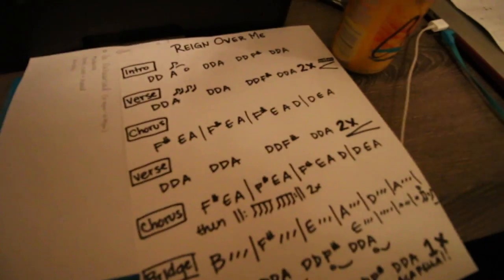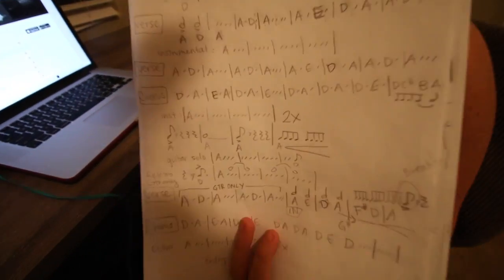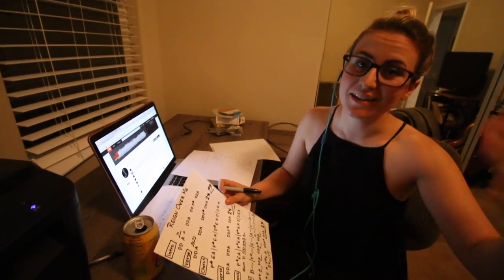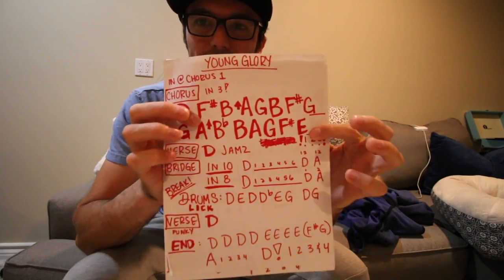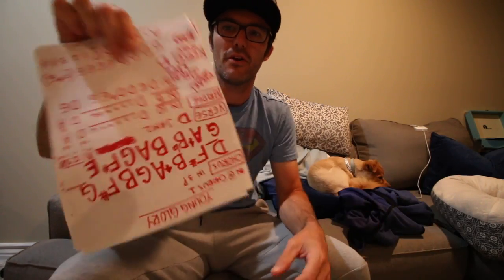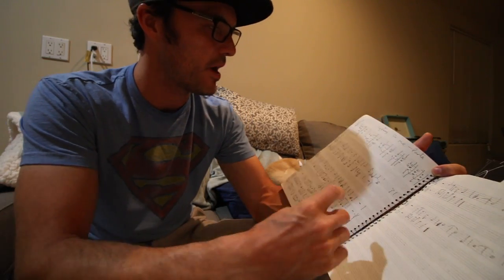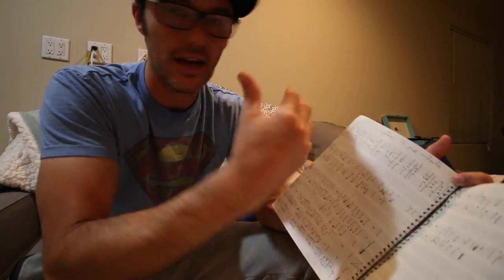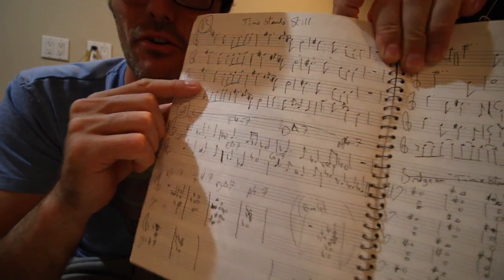How to write music in shorthand - Vlog #304 September 29th 2017